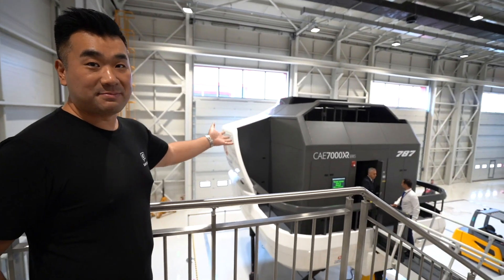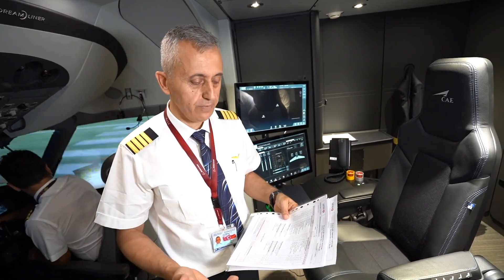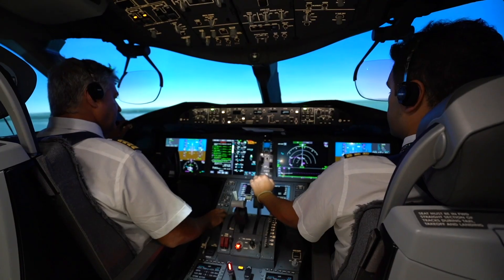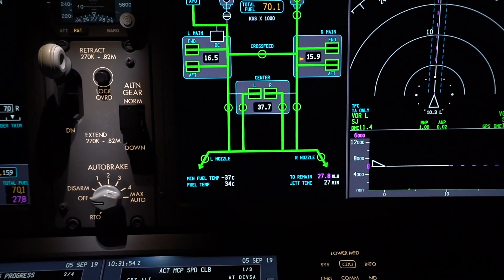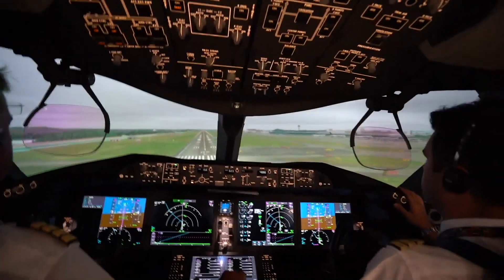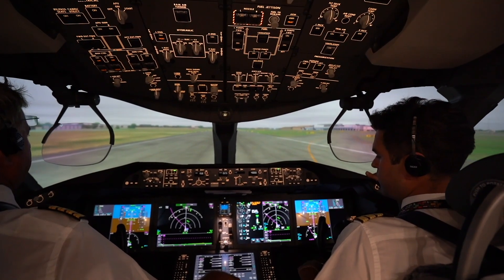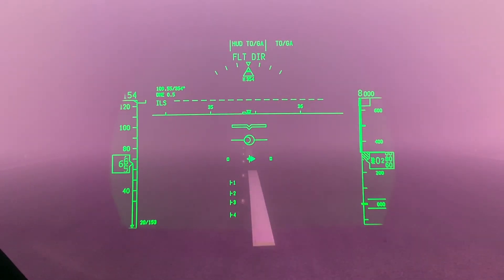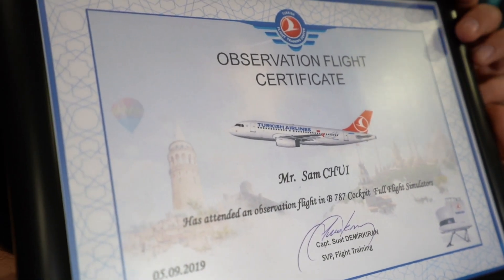Pilot Training: Flying the B787 with One Engine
I've visited Turkish Airlines Flight Training Center and observed their B787 pilot training inside a full motion B787 simulator.

Here are the B787 pilot training scenarios in this video:

1. Engine Fire on takeoff, Fuel Jettison, Go Around with one engine only

2. Cross wind landing with one engine off

3. Rejected takeoff during low visibility

4. Auto land during very low visibility (75m)